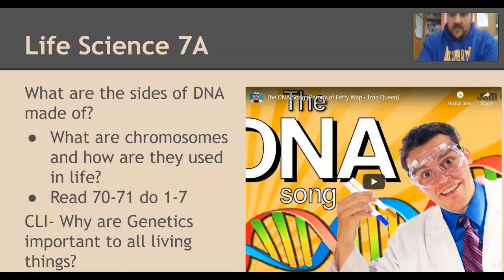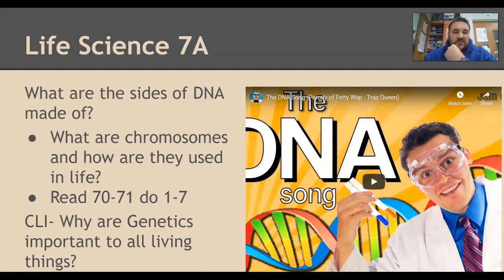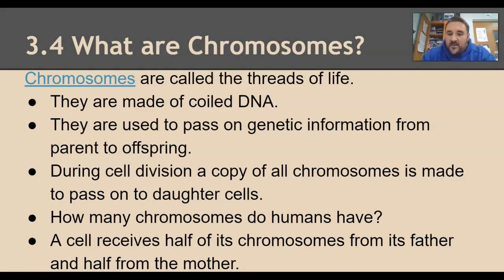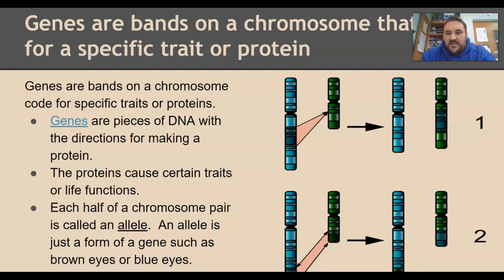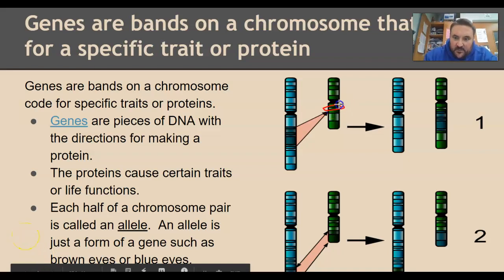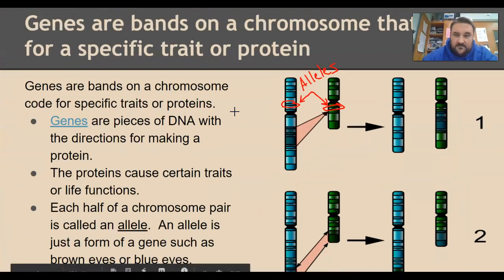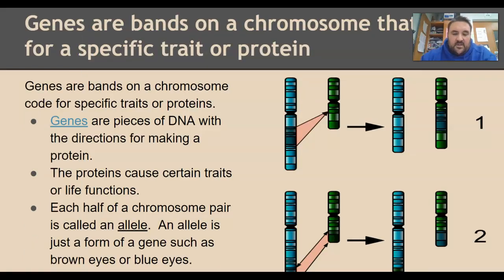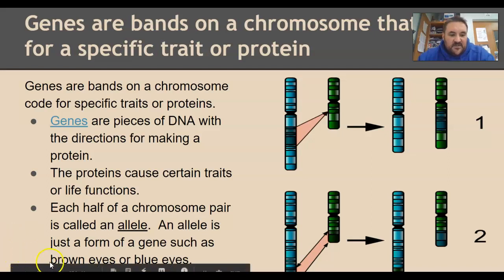Life Science 7A Chapter 3 Sect 4 Chromosomes